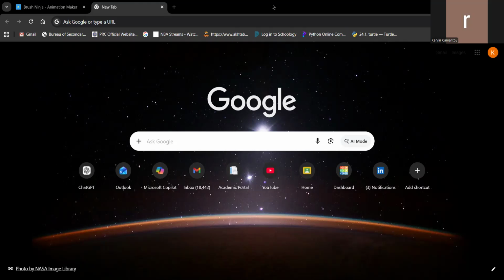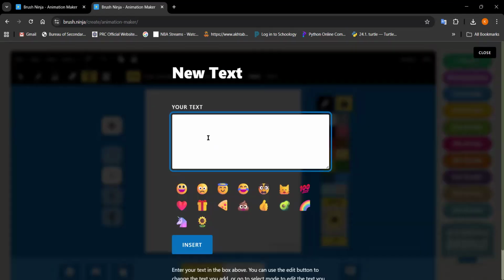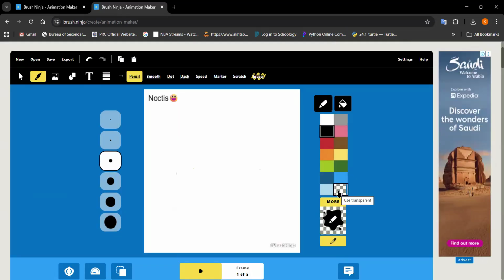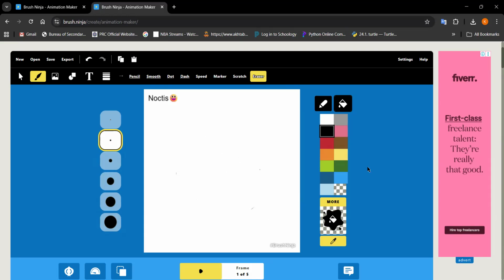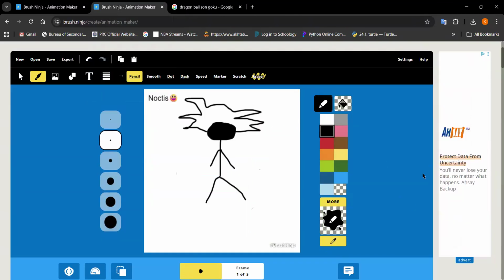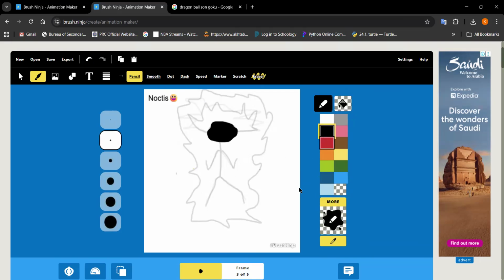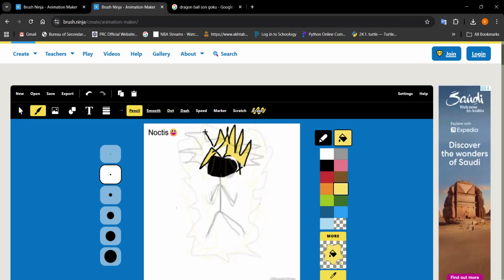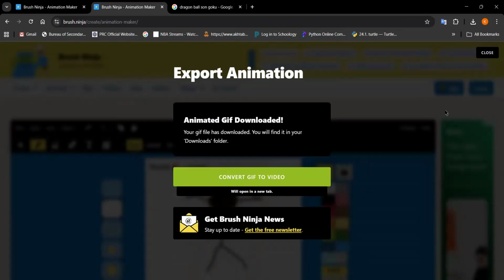Animation Basics: Creating with Brush Ninja | Making GIF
Bring your ideas to life in this quick Brush Ninja tutorial! We explore the fundamentals of frame-by-frame animation using this simple, web-based tool.

In this video, you'll learn:
Frame Management: How to add, copy, and edit frames to create movement.
Tool Mastery: Using brushes, shapes, and colors to design your characters.
Timing & Playback: Adjusting the speed of your GIF for a smooth finish.

Perfect for students starting their journey into digital art and sequential storytelling!